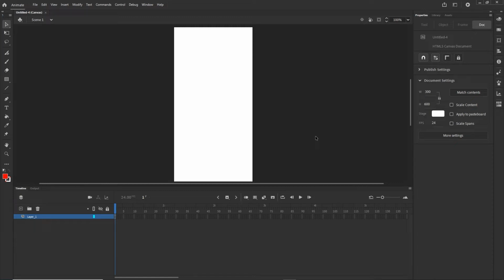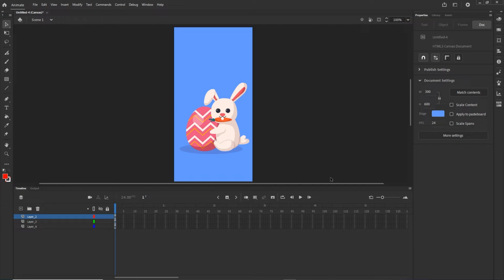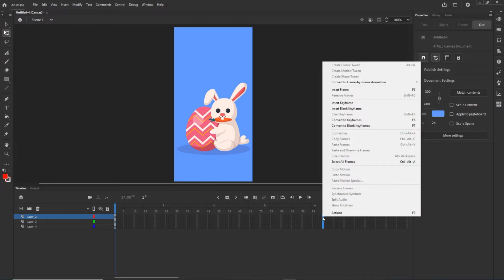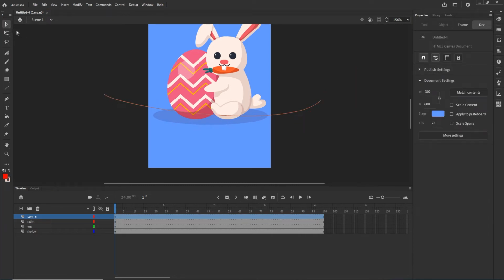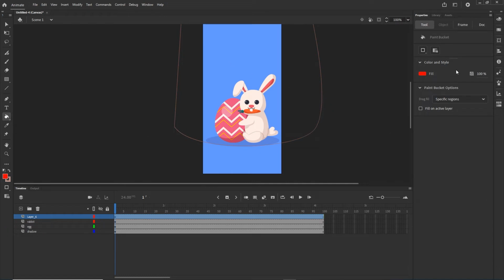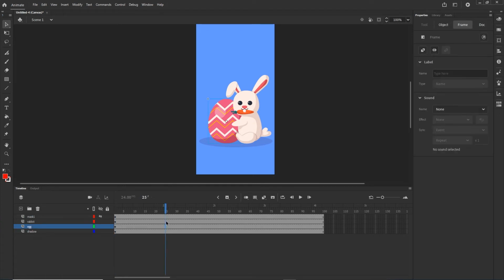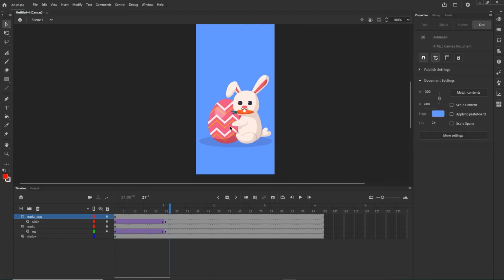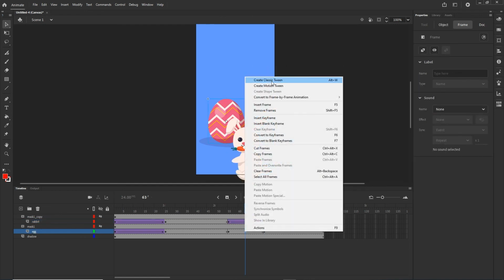ADOBE ANIMATE CC 2022 TUTORIAL - HOW TO USE MASK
hi,
here are all of the links :
Freepik :